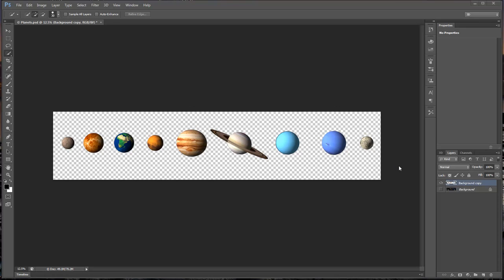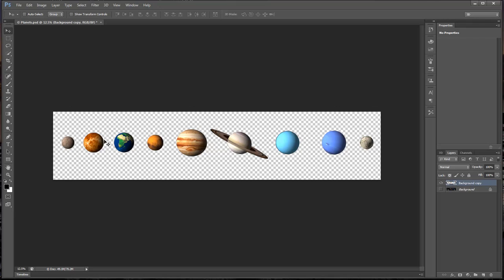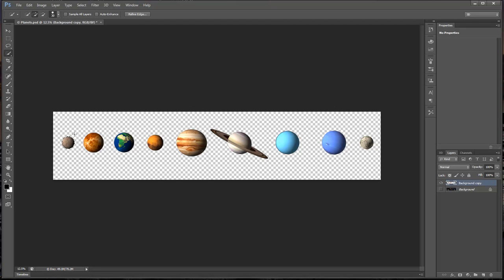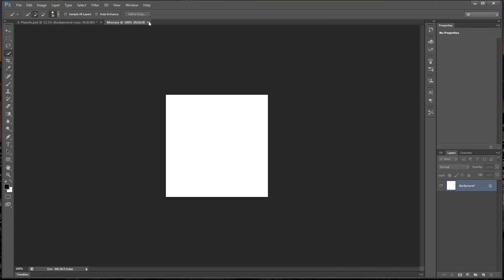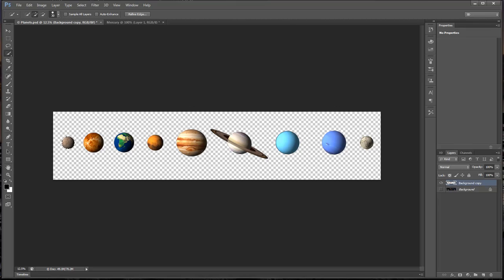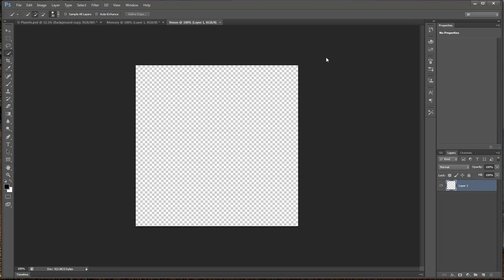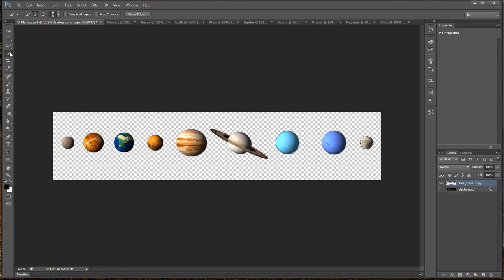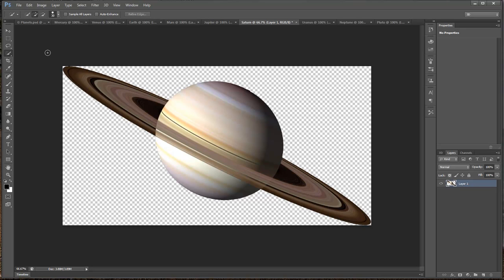Photoshop using the Quick Selection Tool to copy and paste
In this lesson we are going to learn how to use the selection tool to
Select an item, then copy that selected item, then paste that item into an new document.

Wayne Barron
Dark Effects Production